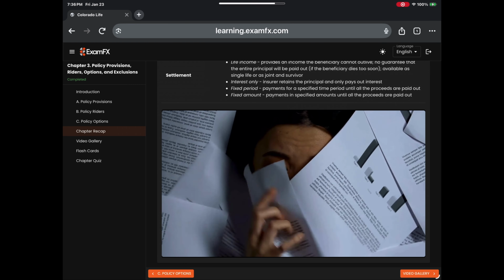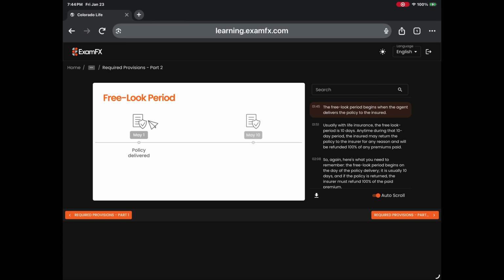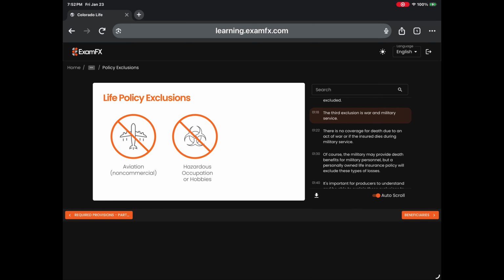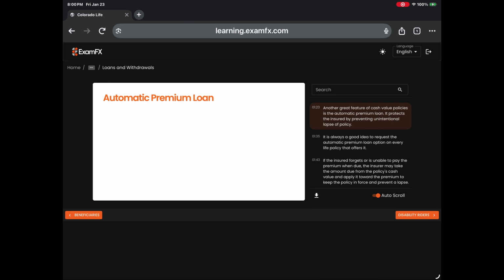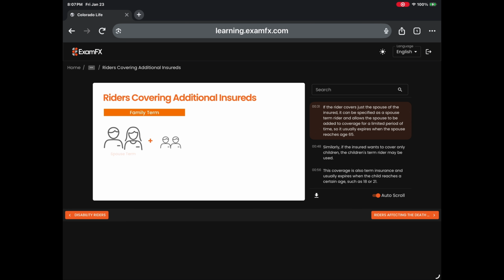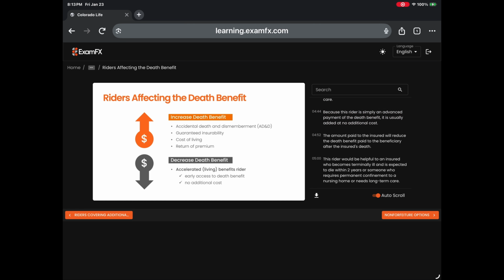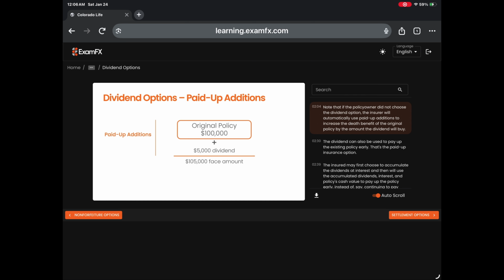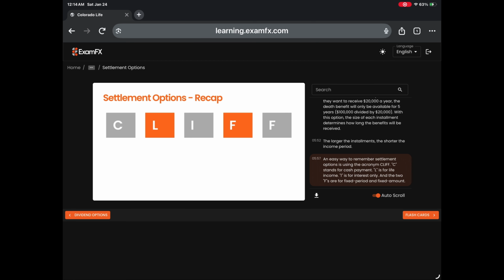Chapter Three Recap Video